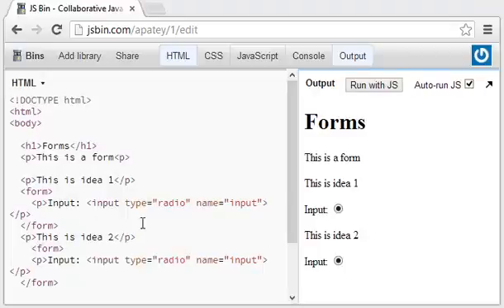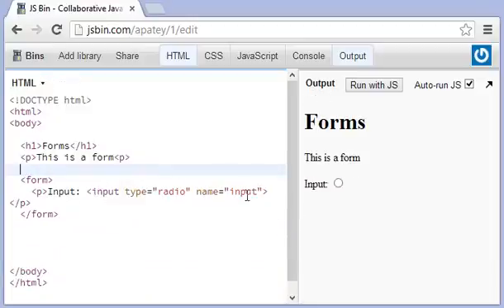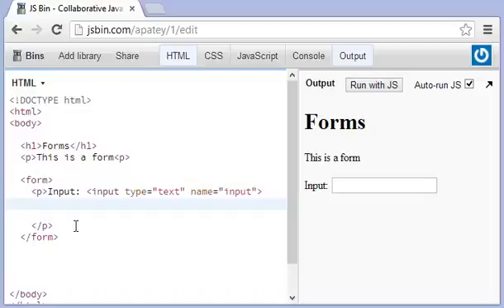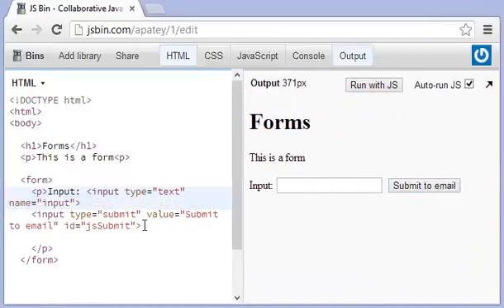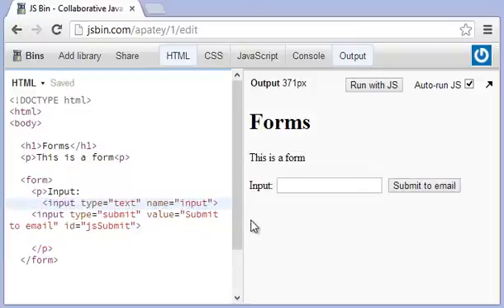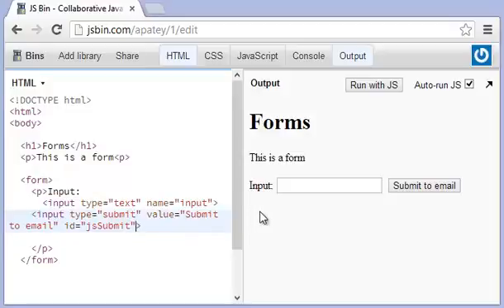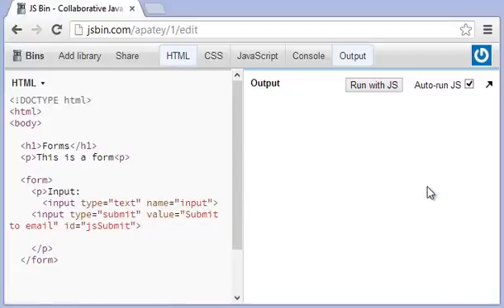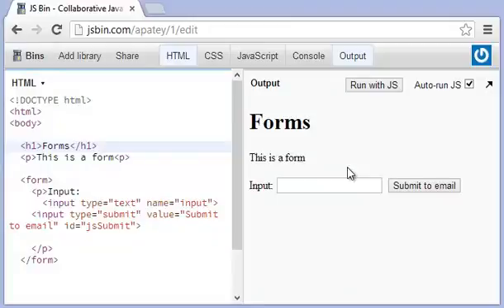18 Submit buttons 0348